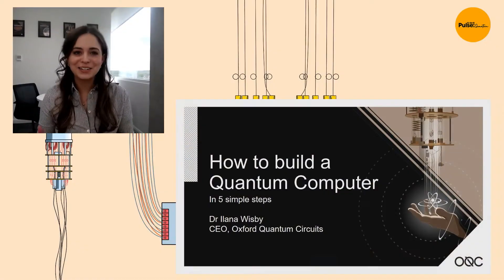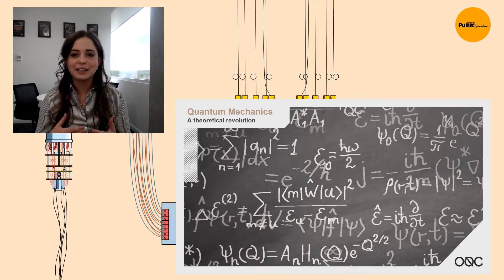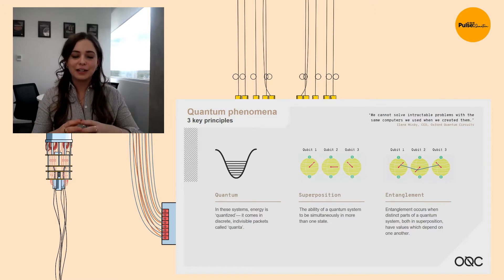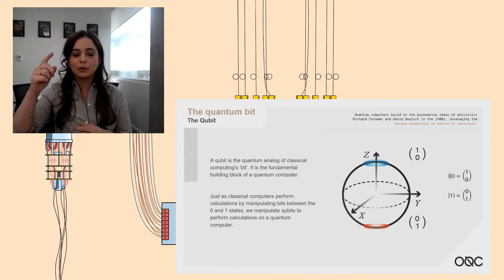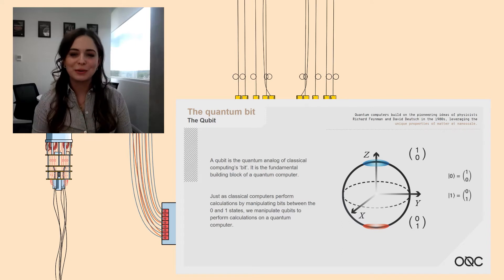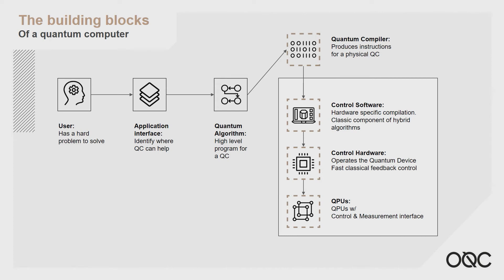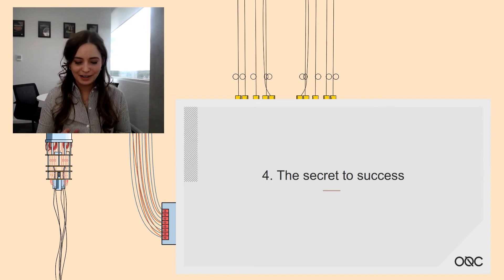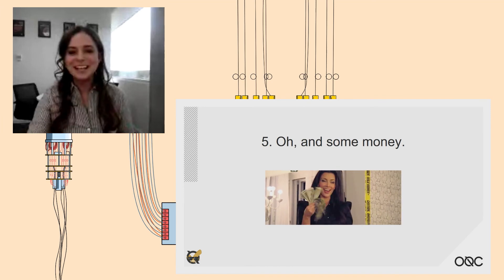Ilana Wisby: How to Build a Quantum Computer | WIRED Pulse: Quantum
Ilana is the founder and CEO of Oxford Quantum Circuits, a premier player in the UK’s quantum revolution which is building a complete unit based on superconducting technology.

In this session from WIRED Pulse: Quantum, Ilana explores one of the big challenges facing the field - how to actually build a working quantum computer, sharing different approaches with positives and negatives.

“We cannot solve intractable problems with the same computers we used when we created them.”

About WIRED Pulse: Quantum 2021
WIRED Pulse: Quantum breaks down the complex topic of quantum computing through a series of top-level talks and explore the technology that is transforming medicine, breaking encryption and revolutionising communications and artificial intelligence.